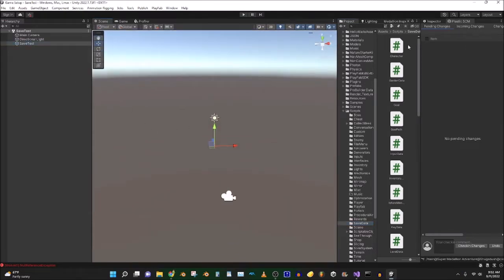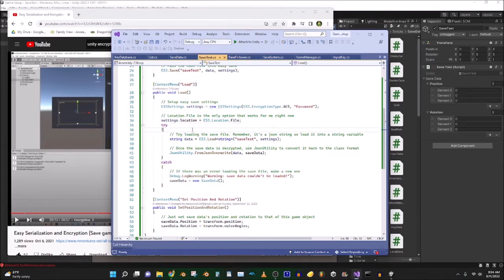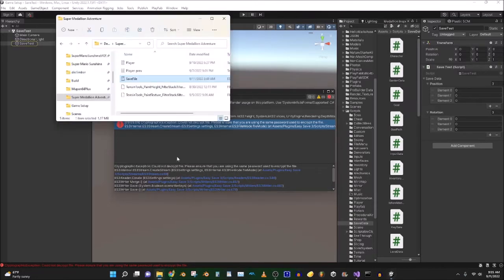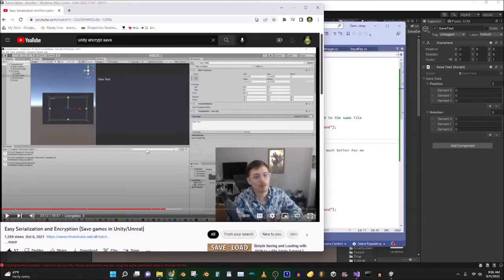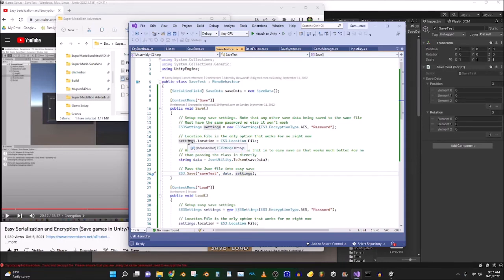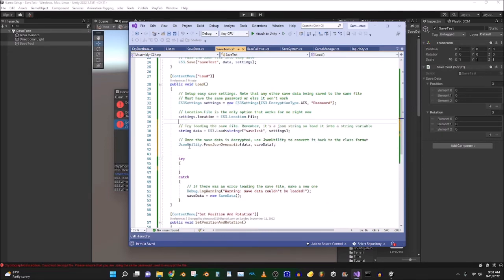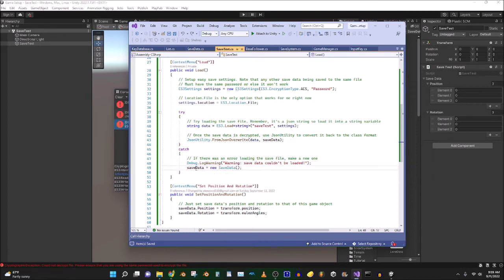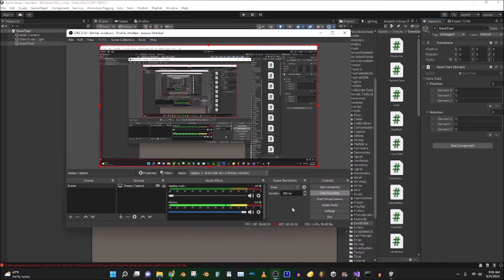Unity Tutorial: Saving With Easy Save (Read description!)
I forgot to mention that you shouldn't try to save and load a bunch of individual things at once. That can be very performance expensive.
I really hope that this video saves you the time and hastle I had to go through.

UPDATE: If you want to pass in your save class directly into easy save, the catch is that it must have a parameterless constructor to work. This also applies to any other save classes inside of your save data.